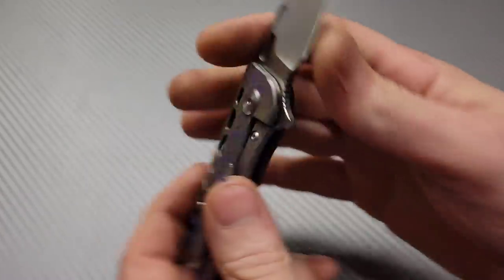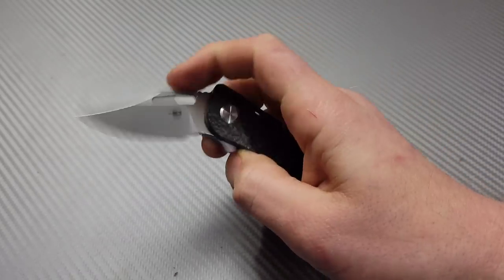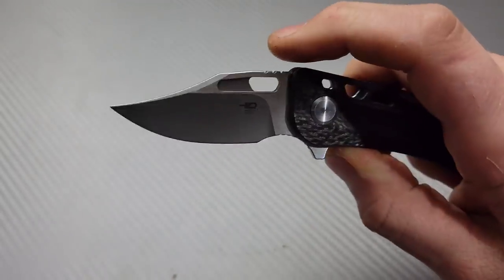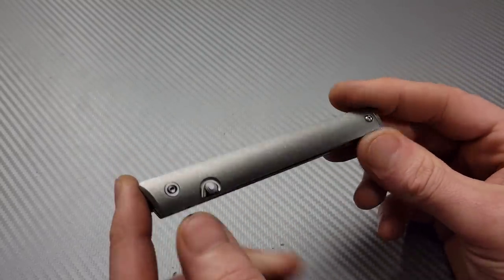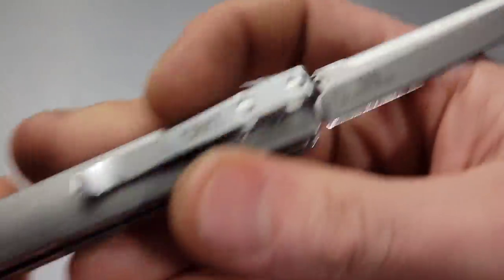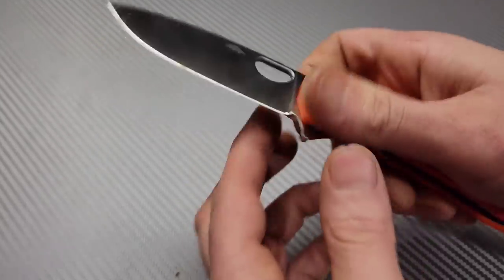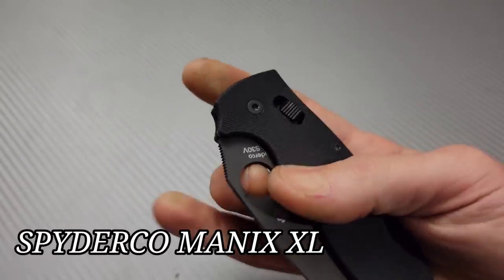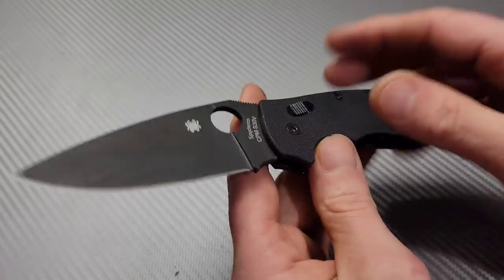10 BADASS KNIVES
10 badass everyday carry knives

Bestech engine

Honey Badger

crkt ceo

spyderco manix xl

kansept gremlin

kubey ku322

kubey ku321

cold steel broken skull

ruby Benchstone

Ceramic Rod

DIAMOND ROD

Tri stone

Jewelers loupe

Wiha Bits

Locktight stick

2 pack original & heavy KPL

Silicon Rings

OR